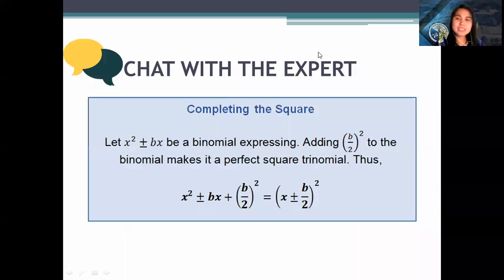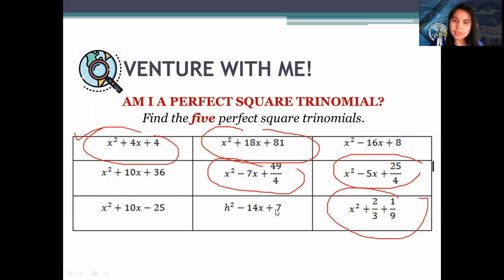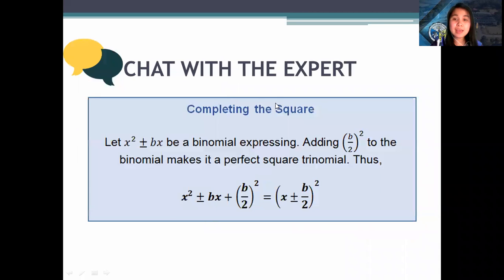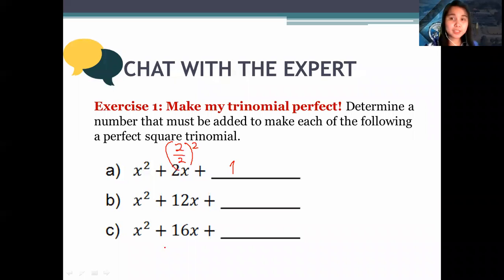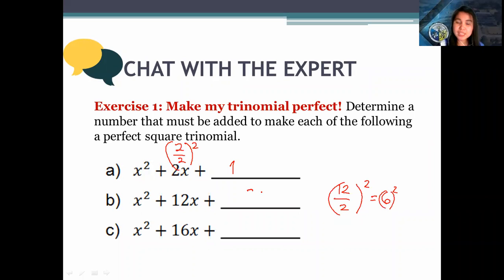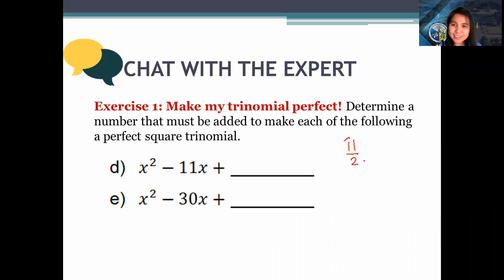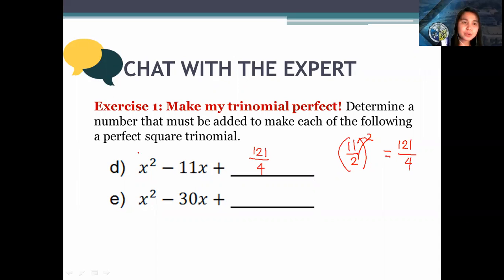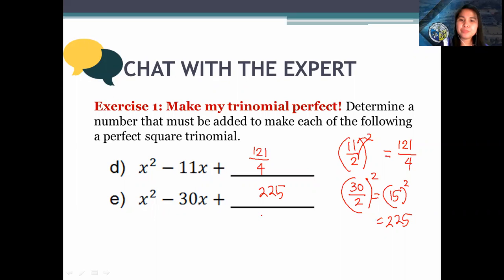Lesson 1.4 Solving Quadratic Equations by Completing the Square (Part 2 of 3)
At the end of this lesson, you will be able to:
• Solve problems involving quadratic equations